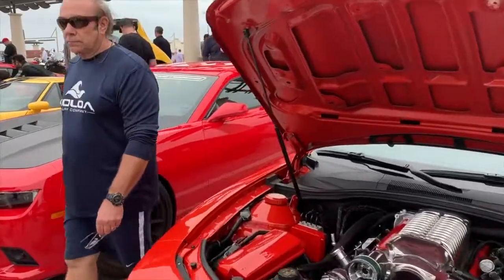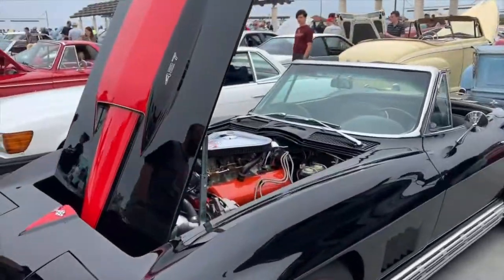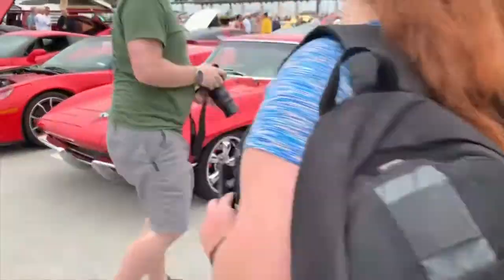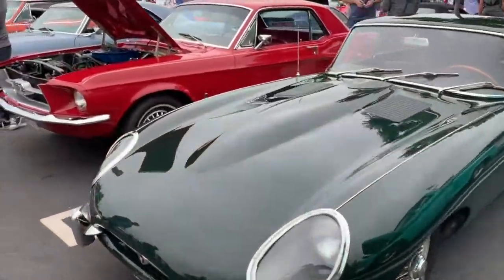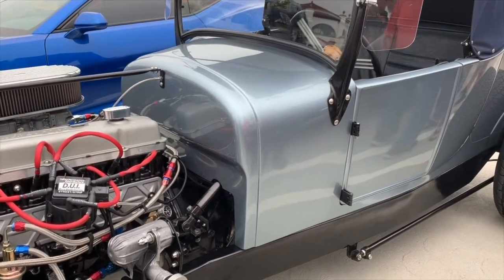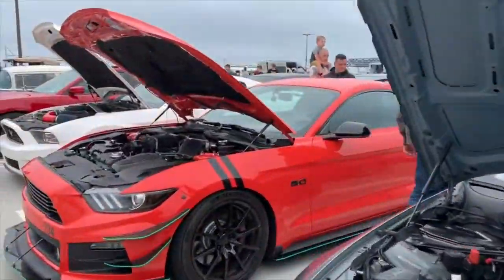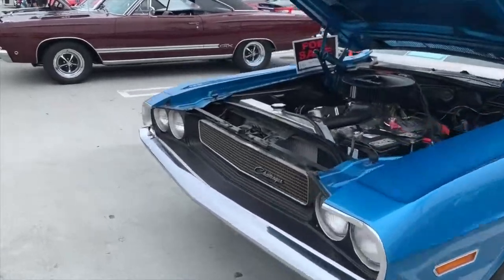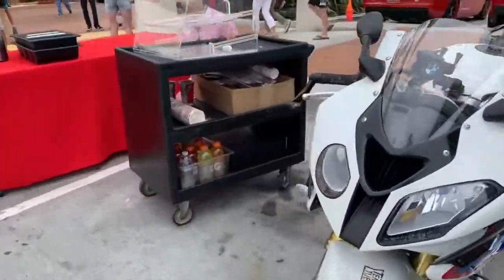South OC Cars And Coffee 7 6 18